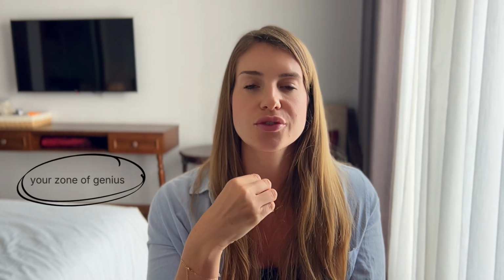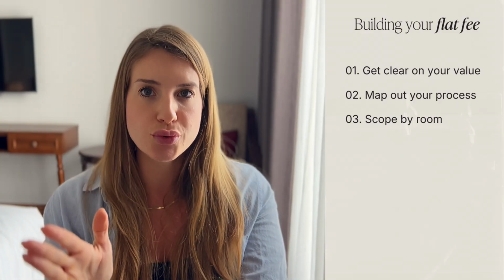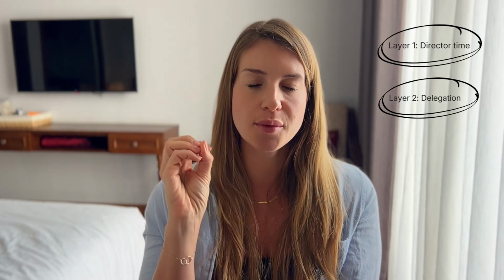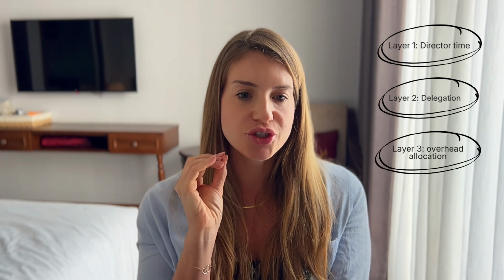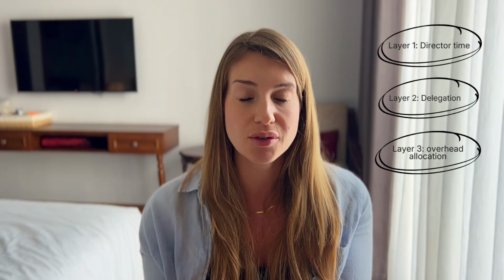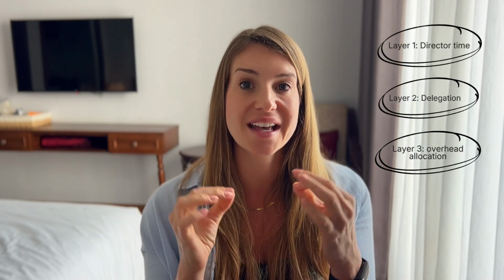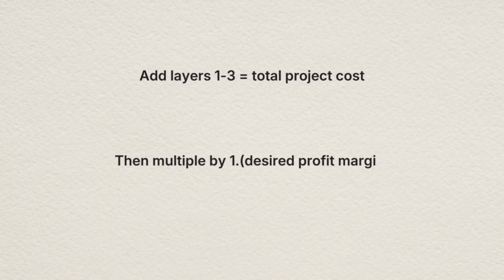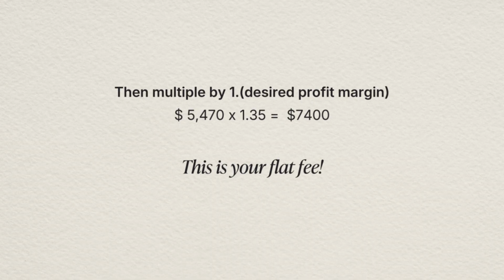Everything You Need To Build Your Flat Fees For Interior Designers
Can't figure out how to scope and price for your projects?

If you want to charge a flat fee but you delegate work you don't do yourself, it can get tricky.

Most designers assume they can't charge properly for work they don't personally deliver. But that thinking is exactly what leads to undercharging. Your value isn't in the drawings. It's in the expertise, the direction, and the decisions... and once you understand that, building a flat fee that actually makes you money becomes a lot more straightforward.

In this video, I'm walking you through a step-by-step framework for pricing a flat fee that accounts for delegated work — no guessing, no gut feeling, and no losing money on projects.

My name is Kristell Mouries, director at KVM Design. We support interior designers to build businesses that are more enjoyable, profitable and scalable. Whether you're just starting out or have been in business for a few years, we have the resources, tools and team to get you to the next level.

This is for interior designers who:
- Want to move to flat fee pricing but don't know how to account for work they delegate
- Are tired of undercharging because they feel they can't justify the full fee
- Keep losing money on projects without understanding exactly where it's going

You'll learn:
01. Why your value has nothing to do with who produces the deliverables
02. How to scope per room so you're not over-delivering on every project
03. The four-layer formula for building a flat fee backed by real numbers
04. How to protect your fee with clear scope boundaries and revision rules
05. How briefing your team properly directly affects how much money you keep

If you've ever thought "I am always losing money on projects, flat fees don't work!" — this is for you:

◼️ I'm sharing the full step-by-step framework for building flat fees for your interior design business that actually protect your profit — including delegation, overheads and margin!

0:00 The problem with switching to flat fees when you delegate technical work
1:38 Reframing your value: you sell expertise, not drawings
3:04 Mapping your full design process and separating what to delegate
5:28 Scoping per room to avoid underpricing and unnecessary deliverables
7:50 Getting real numbers from your technical team and building estimates
9:45 Building your flat fee in layers (time, delegation, overhead, profit)
13:10 Protecting your flat fee with clear scope and revision boundaries
15:08 Briefing your team properly to protect your margin
16:22 Using add-ons and next steps to implement the framework